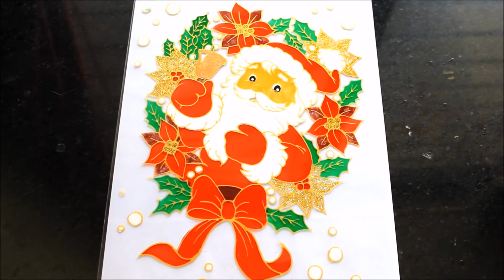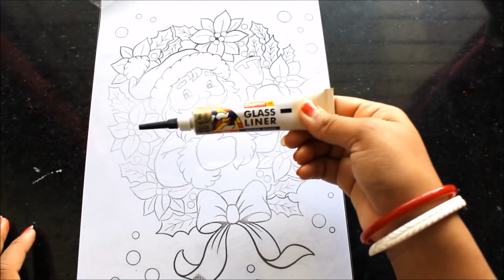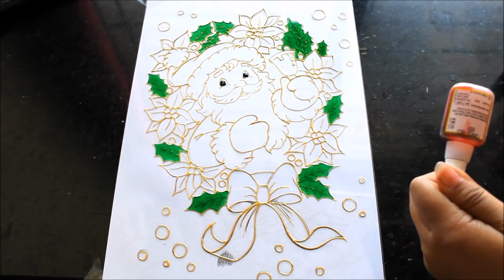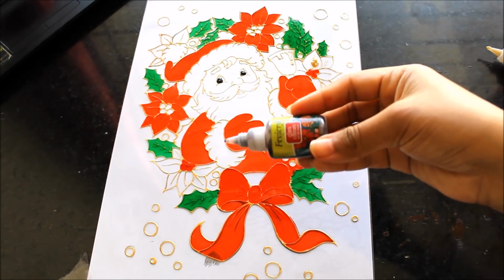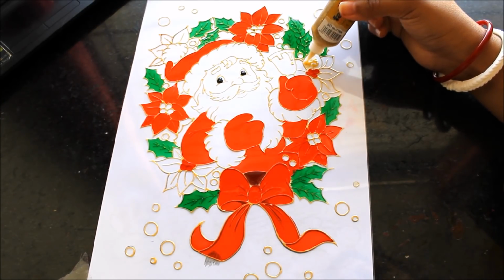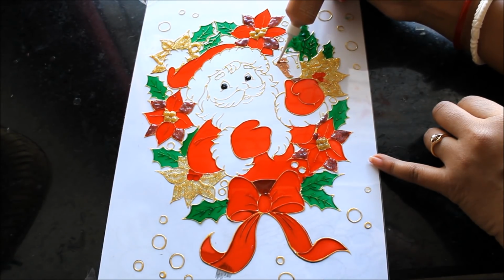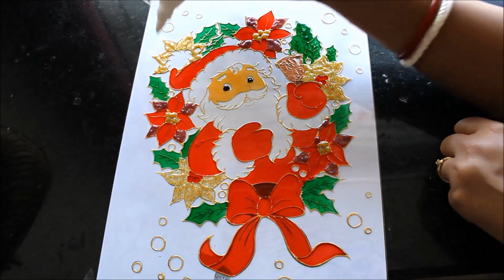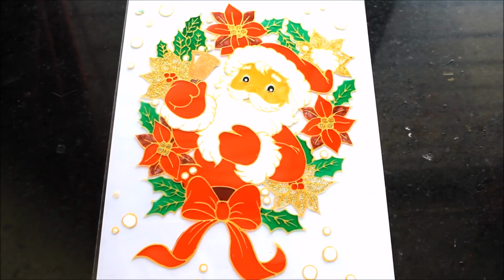MERRY CHRISTMAS WREATH PAINTING ON OHP SHEET